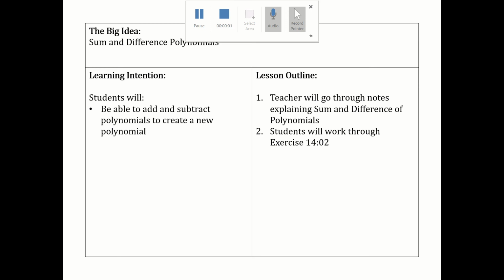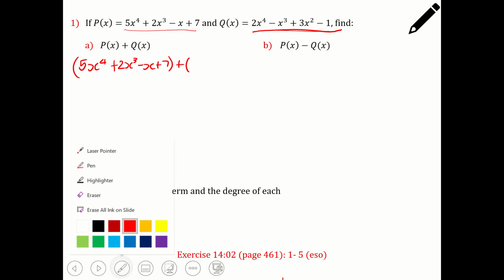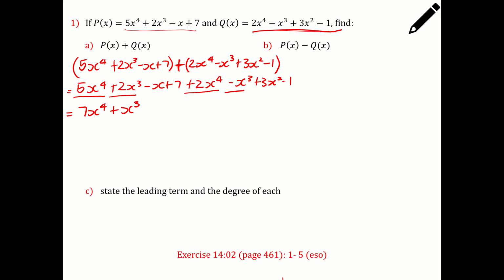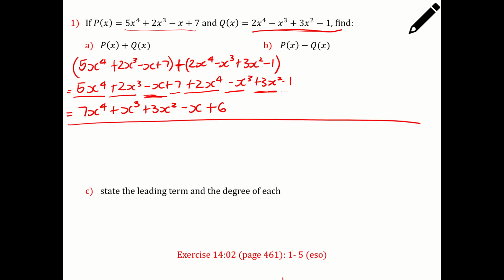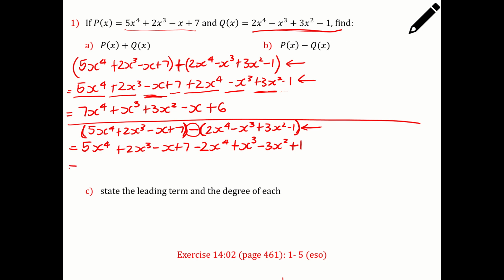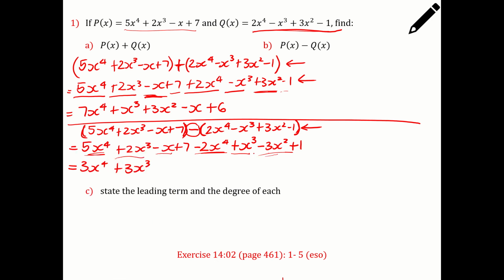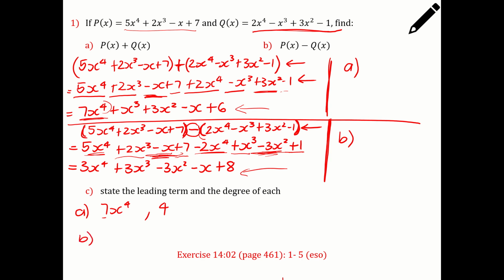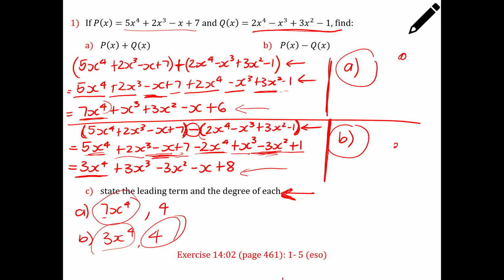Sum and Difference of Polynomials